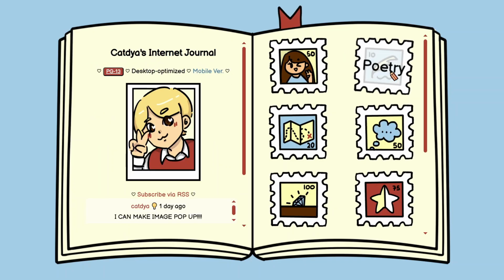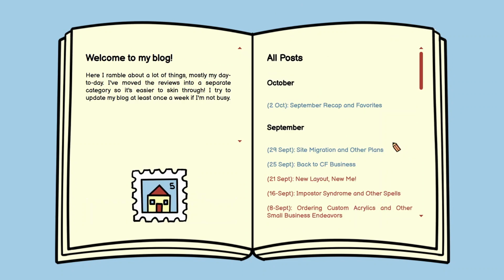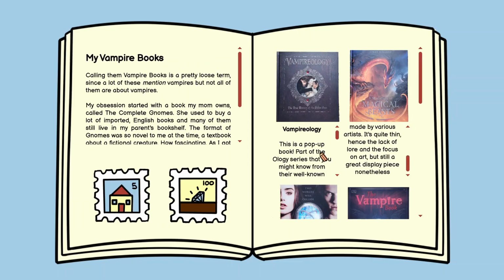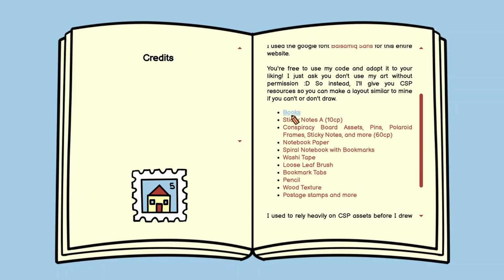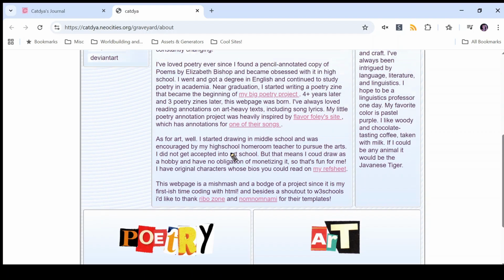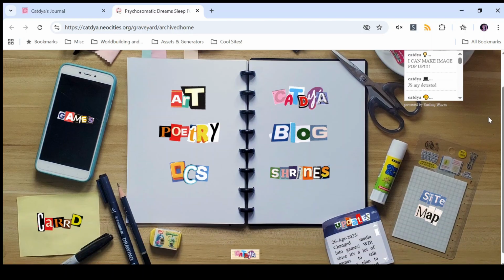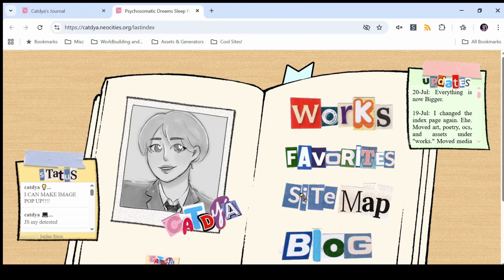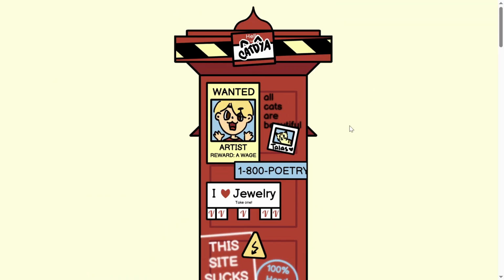Touring My Website!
check it out!!! look at it!!! click on stuff!!!